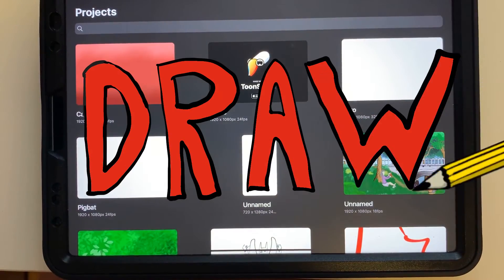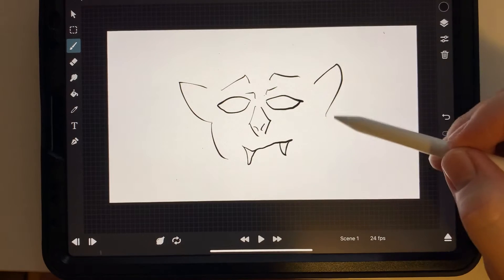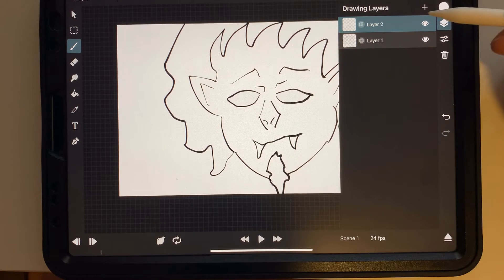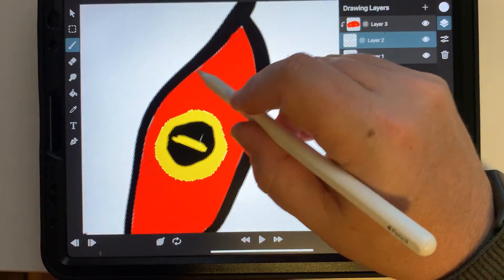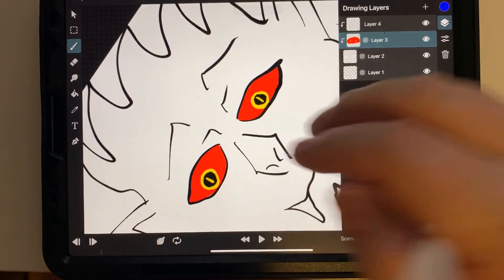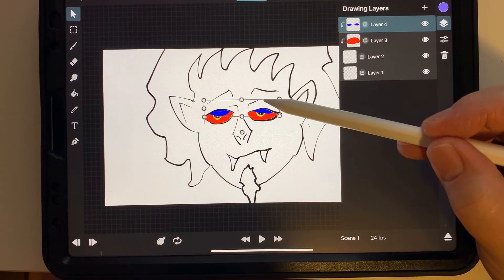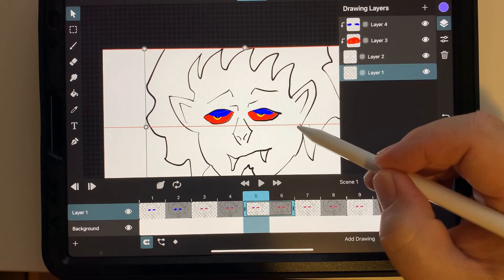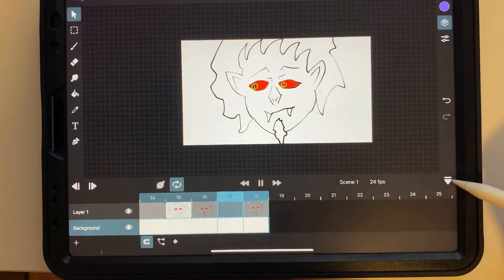Draw Stuff ToonSquid (eye mask)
Short tutorial on Masking in ToonSquid. This is a beginner guide.